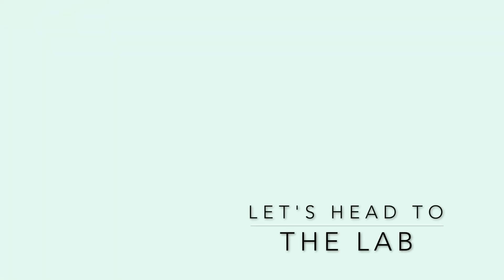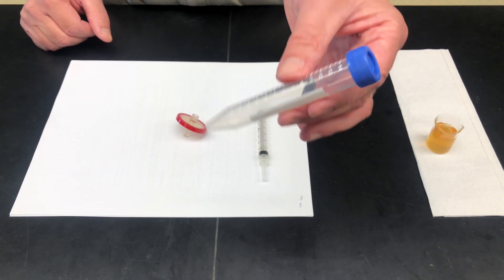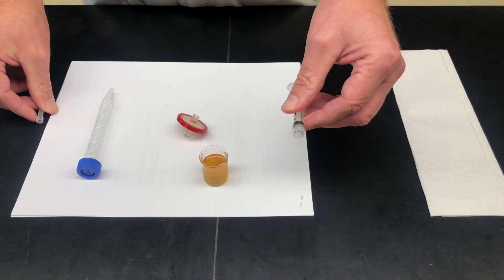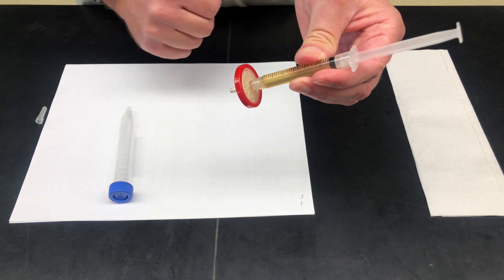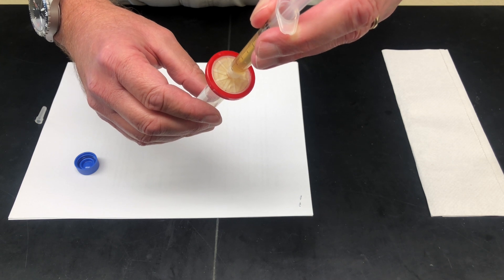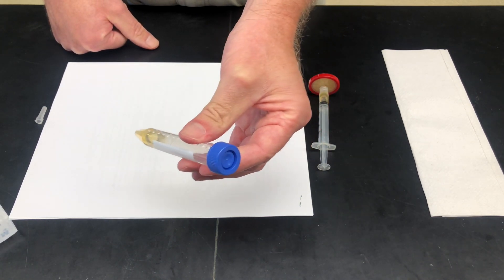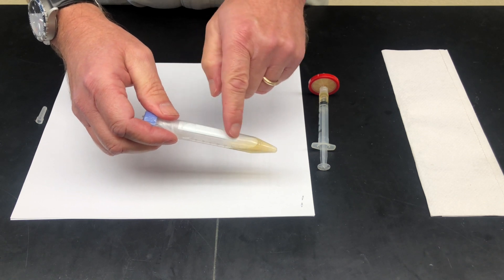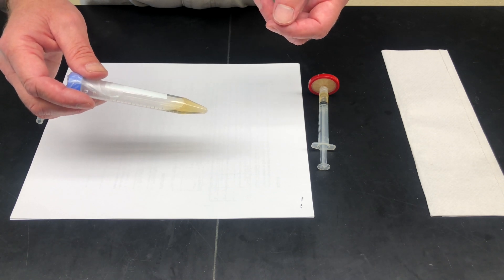Cultured Analysis - Kombucha Filtration Kit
Kombucha Filtration Kit. Remove the high shipping costs of testing kombucha samples by leveraging our filtration kit. We have kits that are simple to use! The key is to focus on frequent testing, not budgeting to afford shipping! No need to buy one-time use coolers, ice packs, overnight or next-day shipping, etc.

Visit Cultured Analysis for more information on kombucha testing, filtration kits, and consulting services.